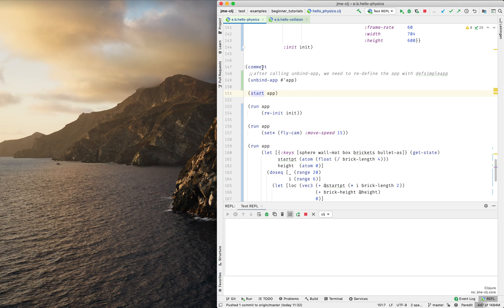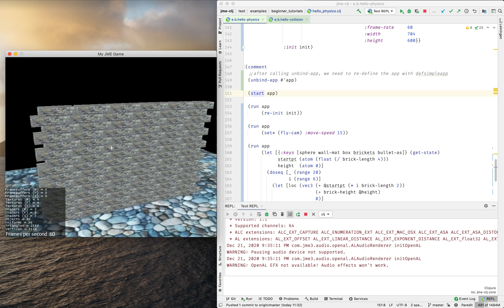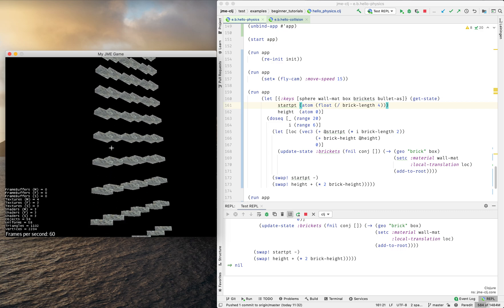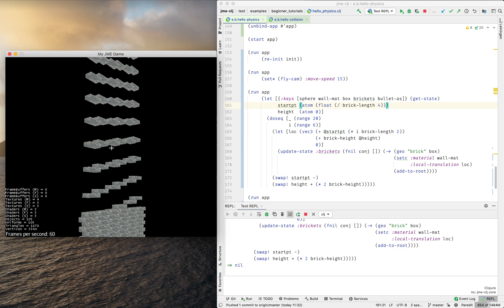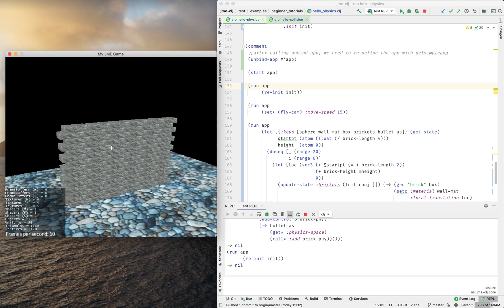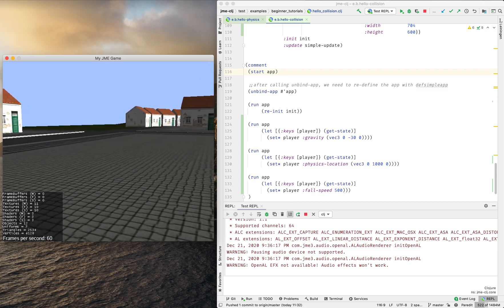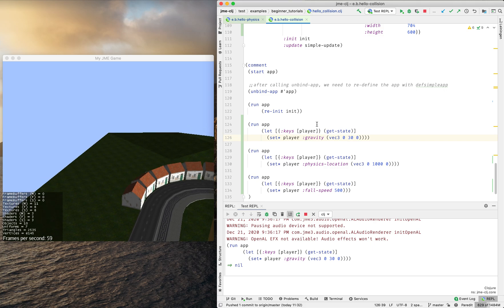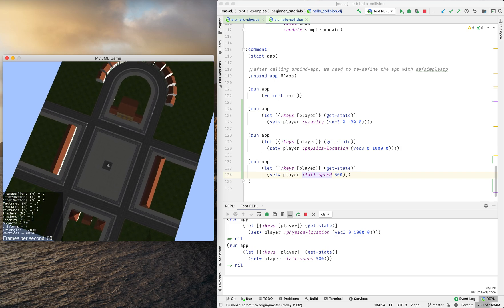jme-clj | Clojure 3D Game Development Demo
jme-clj is a Clojure wrapper library for jMonkeyEngine.

Please have a look for more.